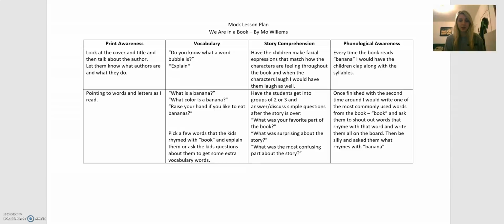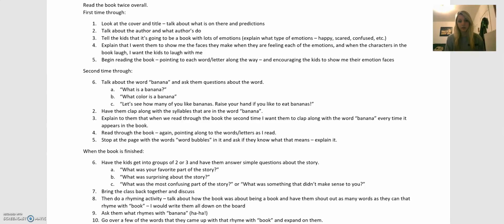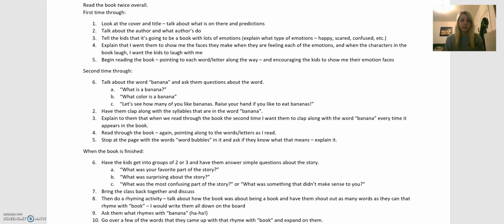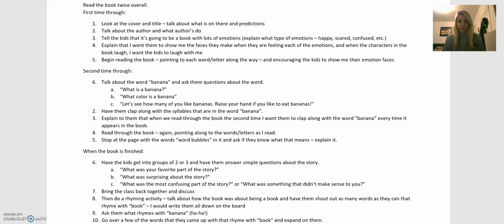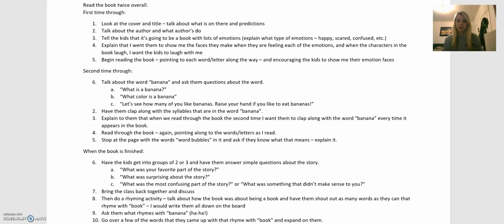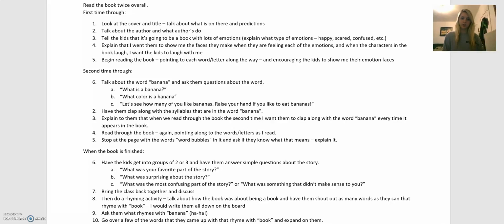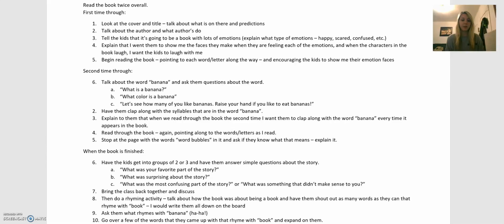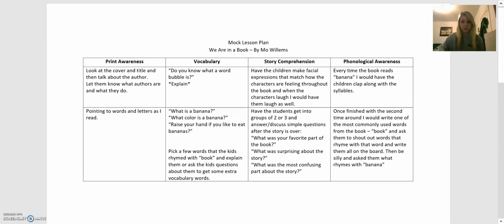Mock Lesson Plan Video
Reading and Writing Disorders Assignment